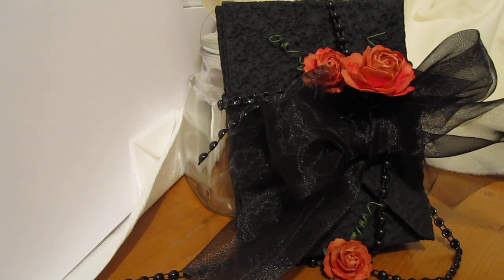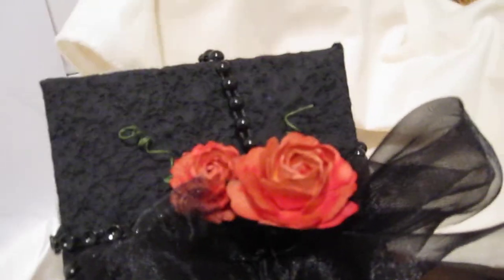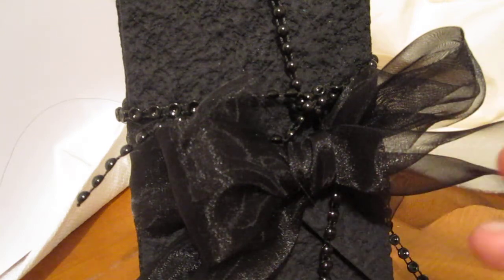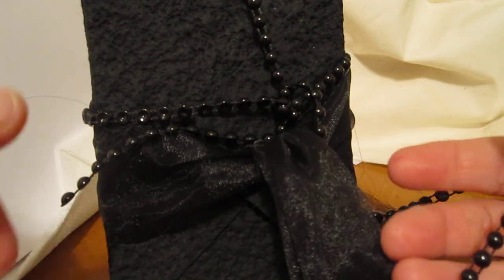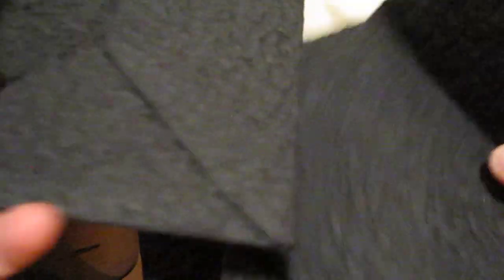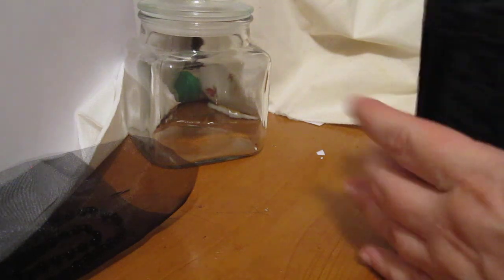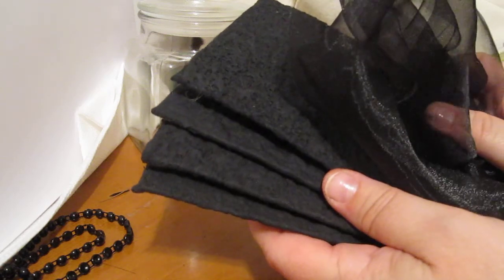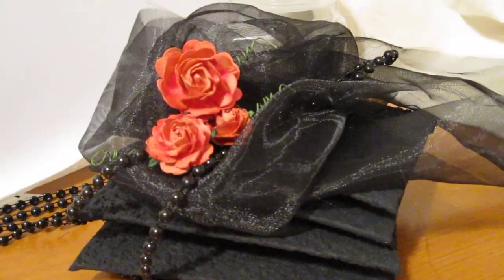Handmade Mulberry Envelopes and Flowers!